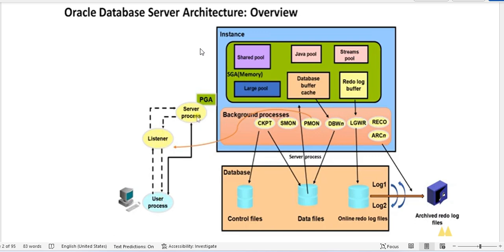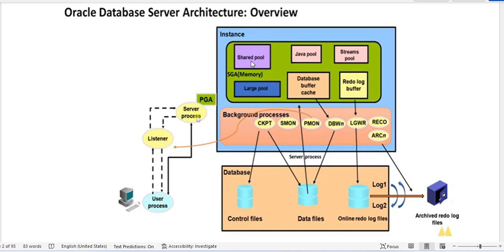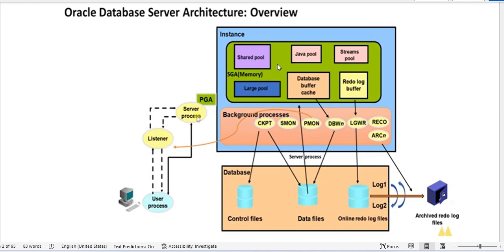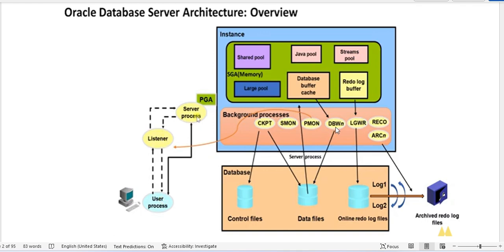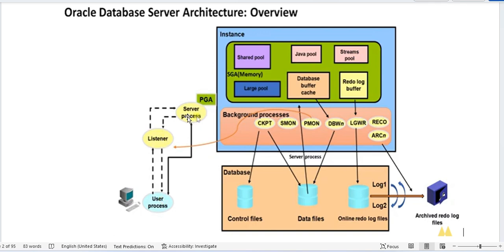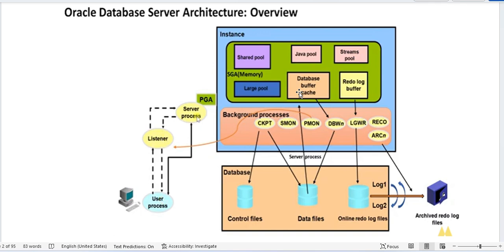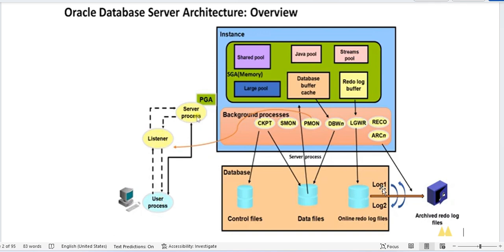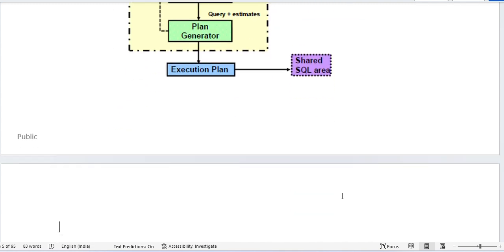Oracle Database Architecture Overview in details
Oracle DBA Interview Questions
oracle database basic understanding
Oracle database Architecture explanation in details
Most important for oracle DBA interview questions
oracledatabase server architecture
oracle database training for beginner to expert level
Oracle database Architecture in detail

Hi All,

I have 8 years of experience in multiple MNC companies as Oracle Database Administrator.
Please watch my video I am going to share all importance information related to Oracle and other databases and
providing complete playlist on oracle database and going to cover full course training on oracle database on youtube.
I am Oracle DBA Resource with 8 years of experience in IT industry.

Regards,
Saurabh